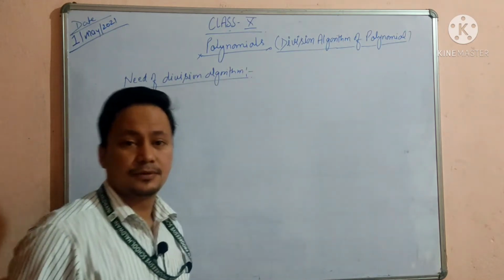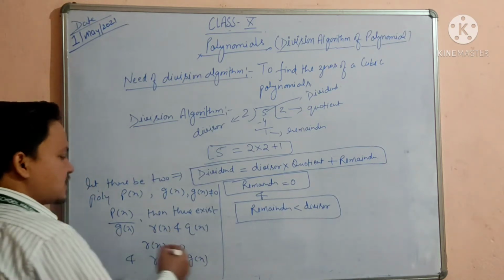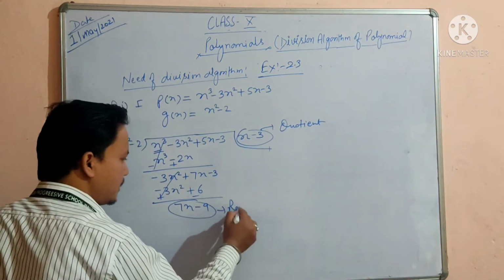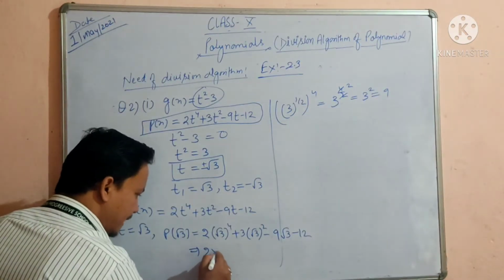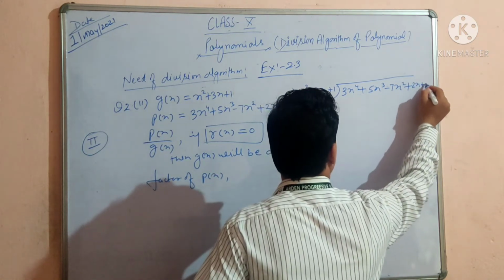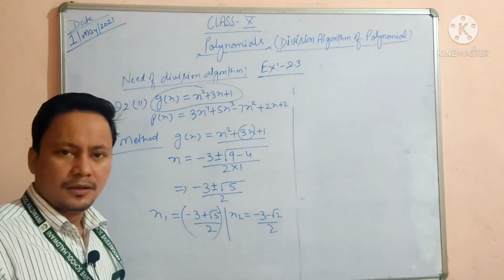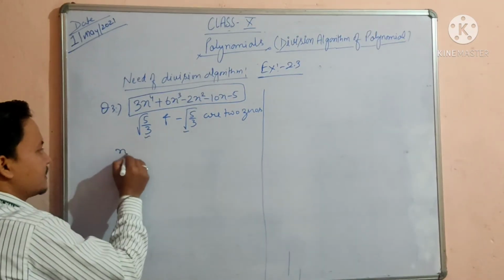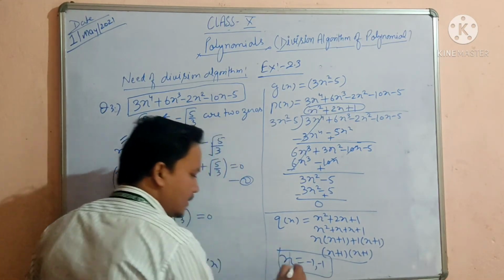Class-X(Division Algorithm of polynomials)